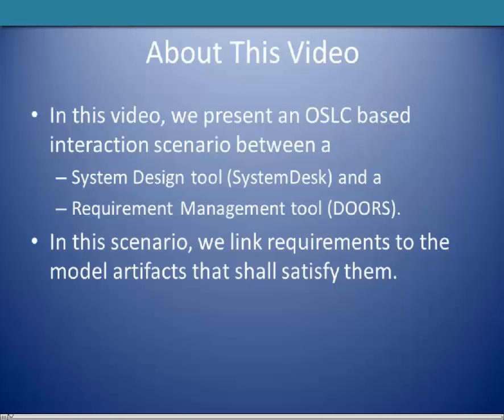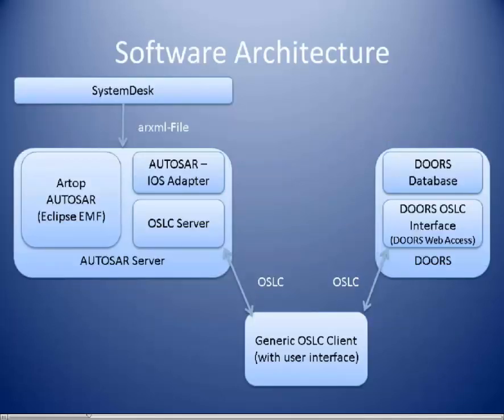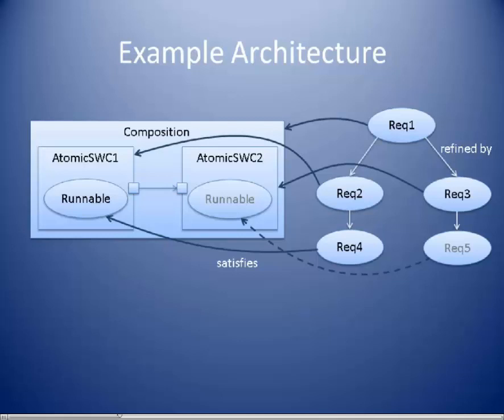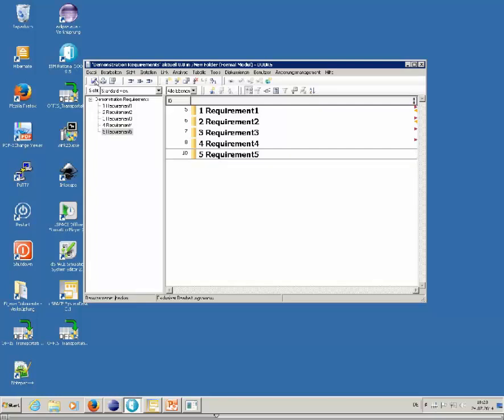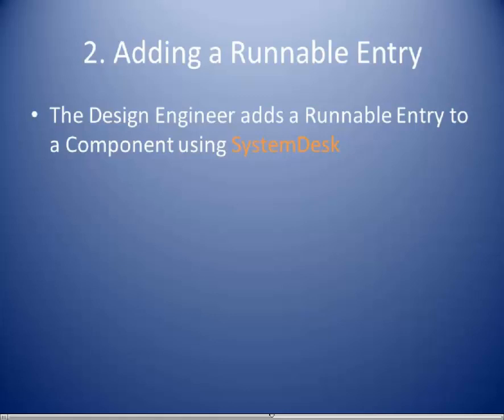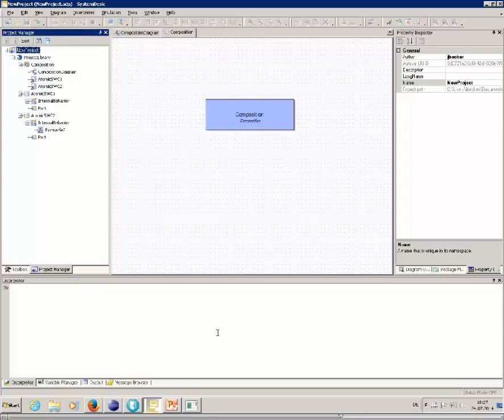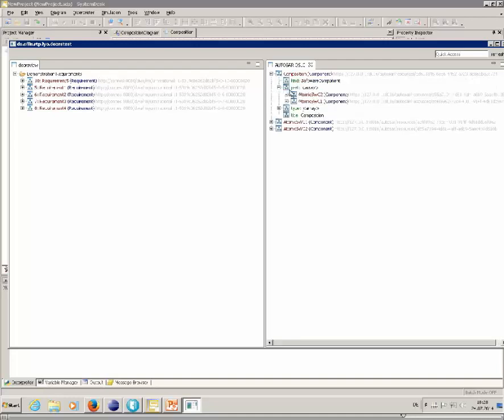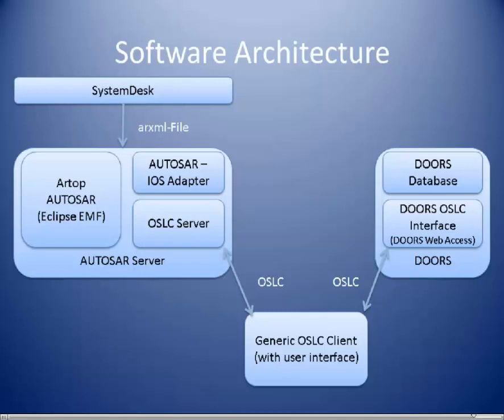OSLC Integration between Rational DOORS and SYSTEMDESK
This video demonstrates a prototype of integration between the tools Rational DOORS and SYSTEMDESK (an AUTOSAR tool) based on the OSLC principles.

Author:
Jan Steffen Becker / OFFIS